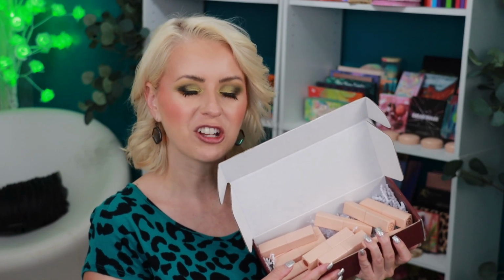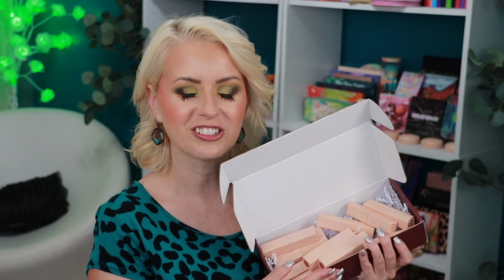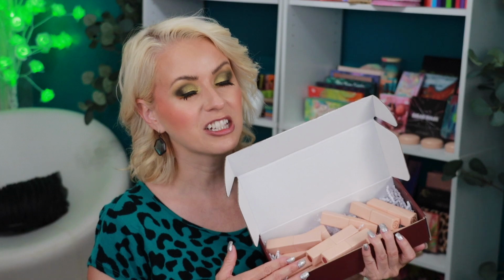LIP SWATCH PARTY! NEW SHADES BK BEAUTY LUXE LIPSTICKS 2023 | Steff's Beauty Stash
😘 It's PARTY TIME!! BK Beauty sent me their new shades of the Luxe Lipstick and I cannot WAIT to lip swatch them for you all!!

The following products were used/mentioned in this video:
BK Beauty Luxe Lipstick